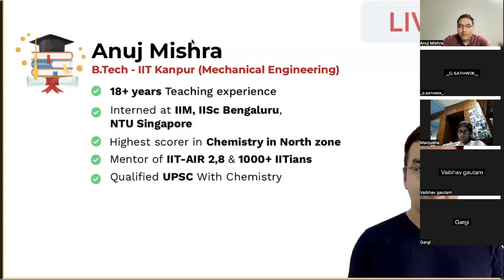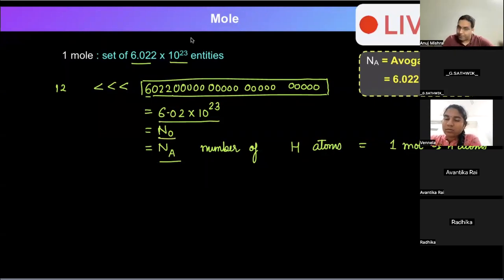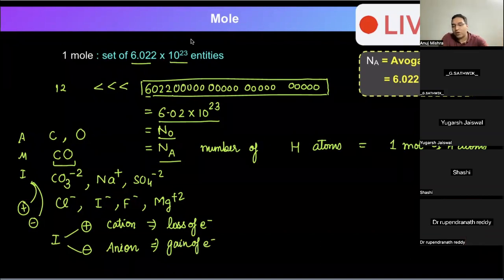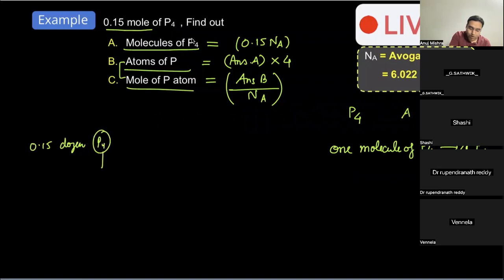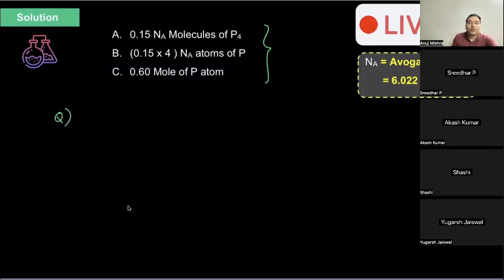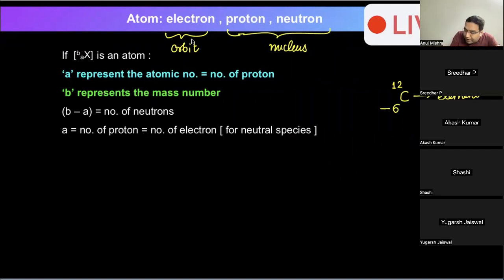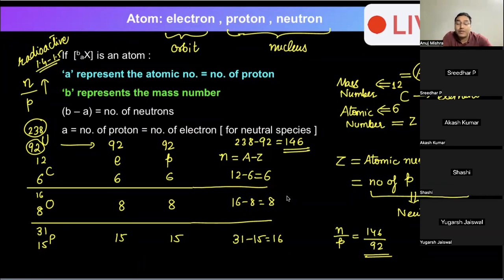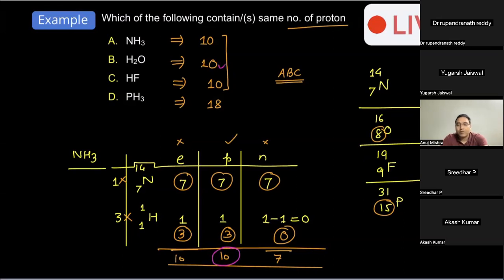Master the Mole Concept: Ace JEE & NEET! | Part 1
Master the Mole Concept: Ace JEE & NEET — explained for JEE Main, JEE Advanced & NEET by Anuj Mishra (IIT Kanpur).

Best online free chemistry notes (lectures) by eminent trainer ANUJ MISHRA sir IIT Kanpur, who has trained thousands of students for JEE Mains, JEE Advanced, NEET, International olympiad, SAT, Pre University Examinations etc.Each lecture is designed in such a way that it remains short, concise and effective. Watch these free online lectures and mail your doubts.
for more details and other lectures.Watch videos in 720 hd quality and use earphones for more clarity.